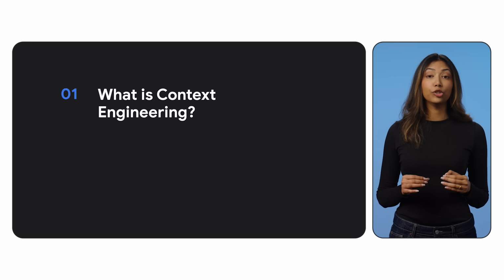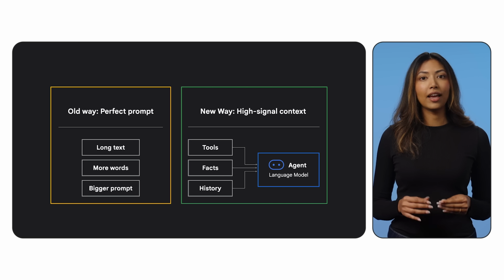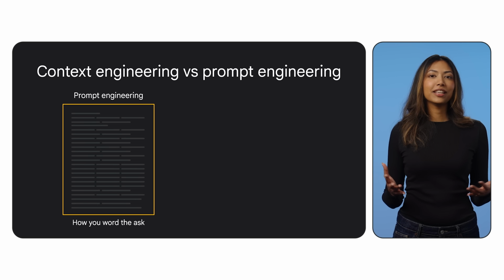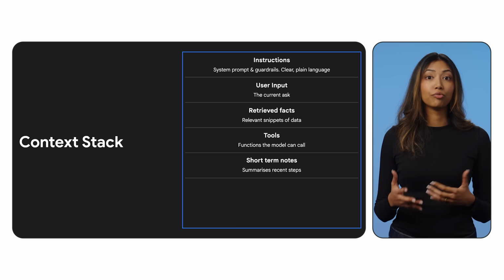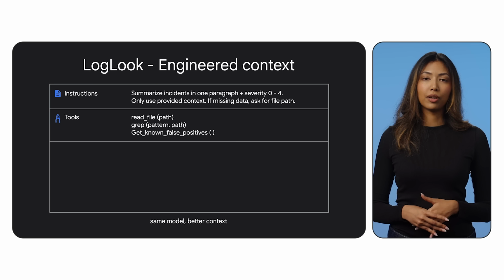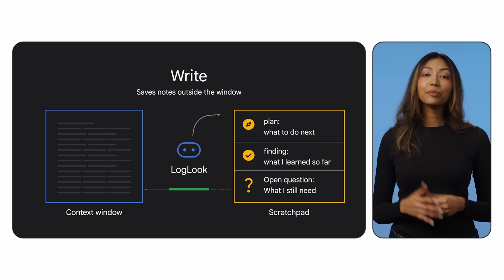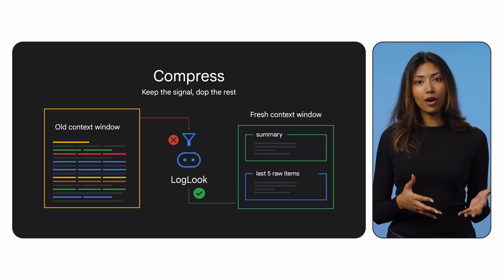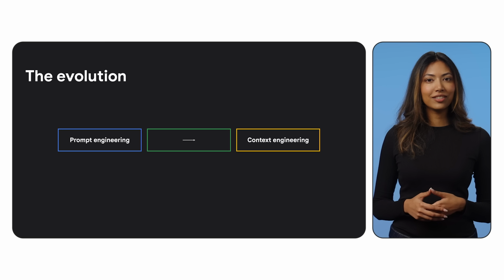Context engineering explained: What every AI developer should know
Context Engineering: Why writing bigger prompts won't fix your AI, and what to do instead. In this video, Smitha Kolan explains what context engineering is, how it's different from prompt engineering, and gives you a practical step-by-step framework to build smarter, more reliable AI agents.

Models keep getting larger context windows, but longer context isn't always better. When the windows is stuffed with everything, accuracy drops and errors sneak in. Context engineering is the discipline of curating the smallest set of high-signal information the model needs at each step: the right instructions, the right tools, the right facts, and nothing more.

In this video you'll learn:
* 📌 The 7 components of a well engineered context stack.
* ⚠️ The 4 failure modes that break AI agents.
* 🛠️ The 4 steps of context engineering.

Chapters:
0:00 - Bigger prompts don't fix bad AI
0:47 - What is context engineering?
1:39 - Why context size isn't everything
2:18 - Four failure modes: Poisoning, distraction, confusion, clash
2:58 - Context engineering vs prompt engineering
4:16 - The seven components of a context stack
5:02 - Building LogLook: A realistic agent example
7:00 - The 4 steps of context engineering
7:08 - Step 1: Write
7:50 - Step 2: Select
8:34 - Step 3: Compress
9:14 - Step 4: Isolate
9:50 - Curate, don't dump

Speaker: Smitha Kolan
Products Mentioned: AI Infrastructure